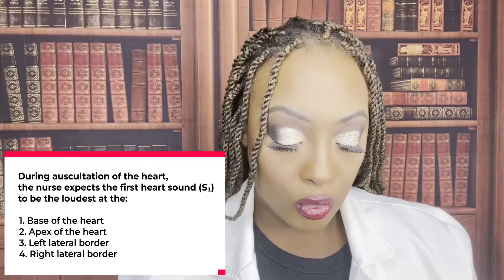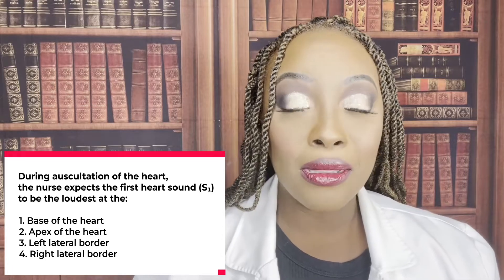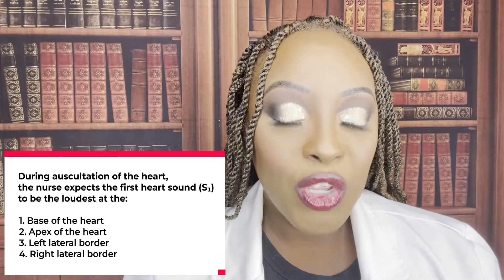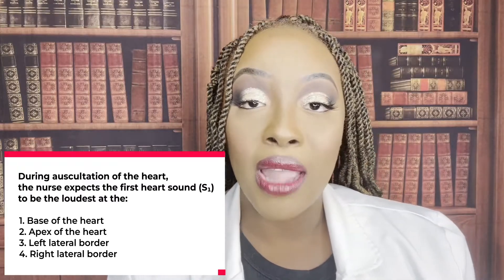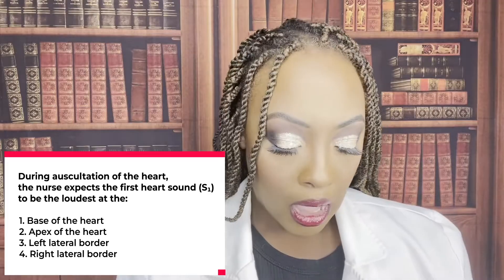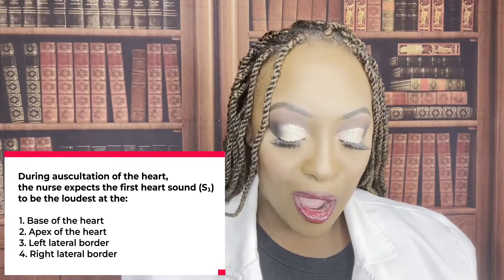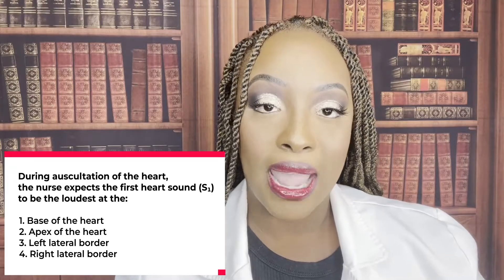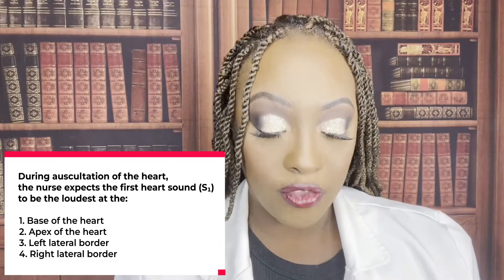Cardiac Disorders in Nursing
In this video you will learn about the various cardiac disorders, patient treatments, nursing interventions, and patient teachings. This is a great review for important nursing exams such as NCLEX, ATI nursing and HESI nursing.